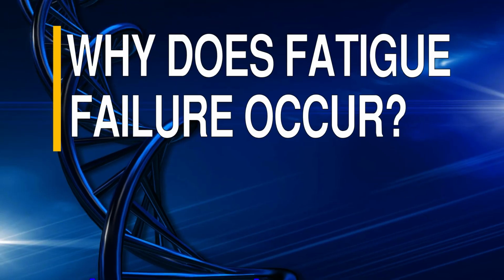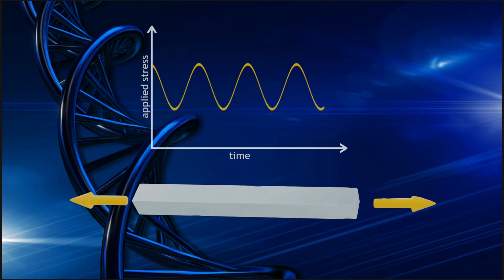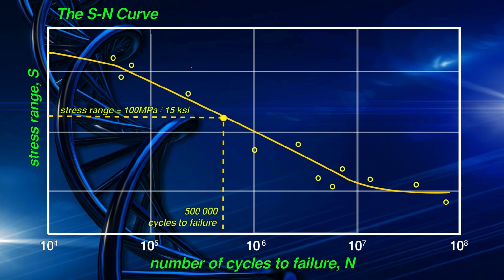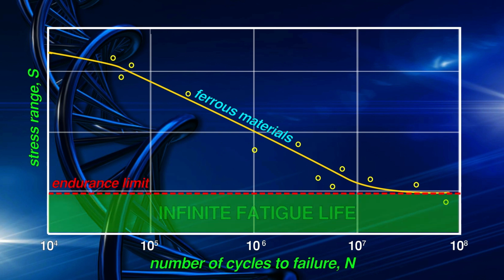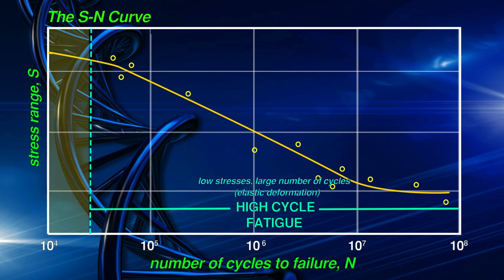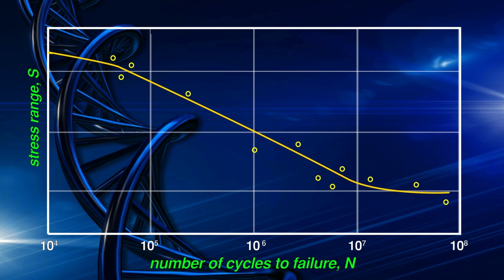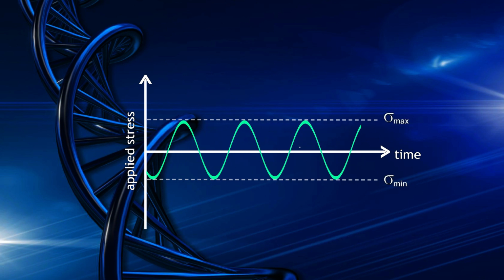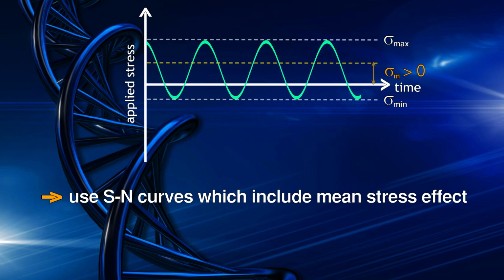Fatigue Failure Animation